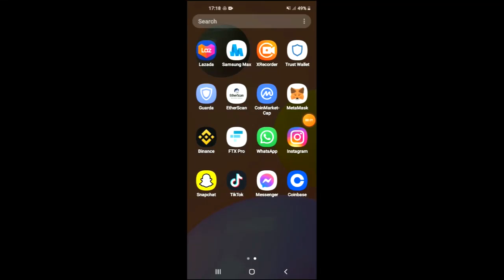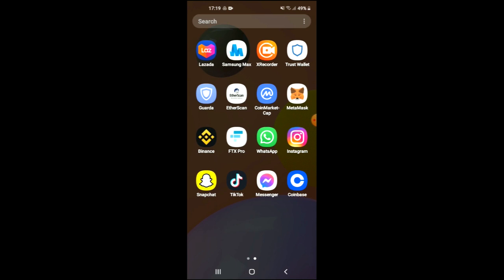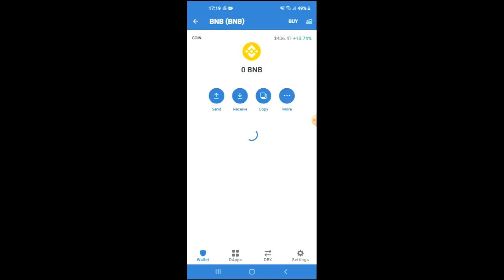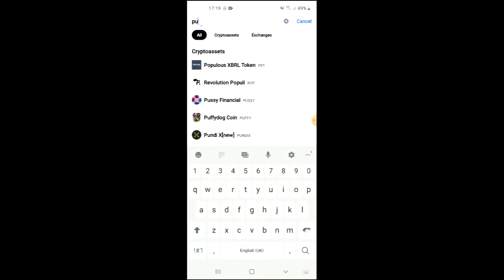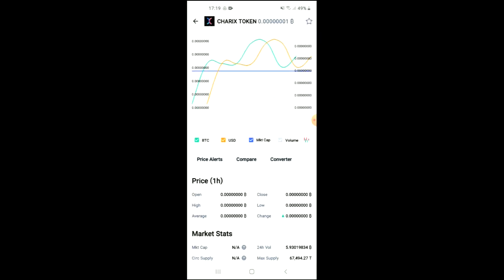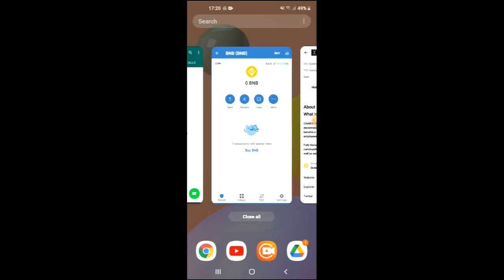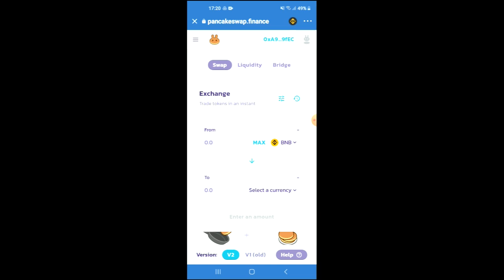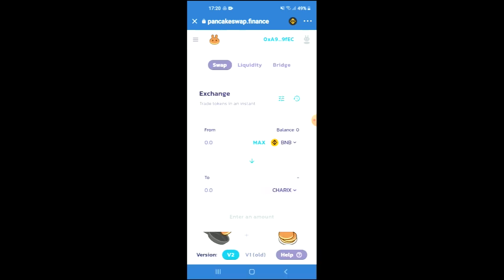how to buy charix token crypto on trust wallet,how to buy charix token crypto on pancakeswap